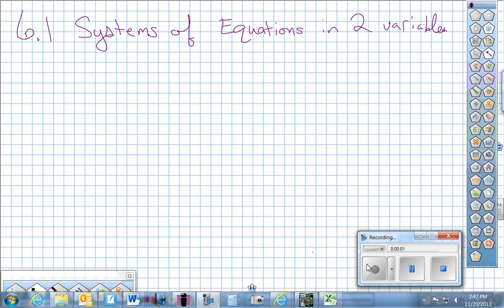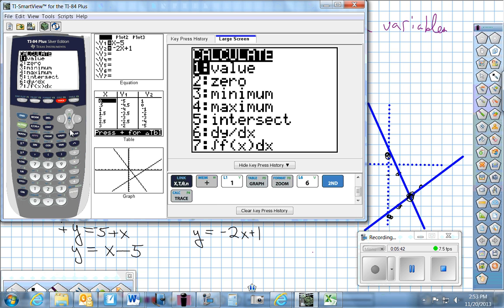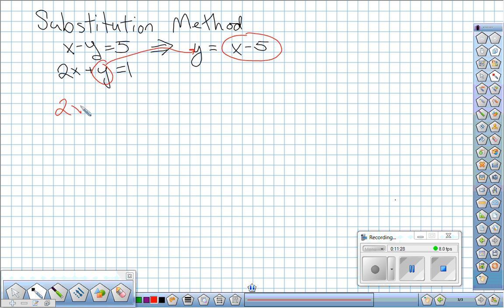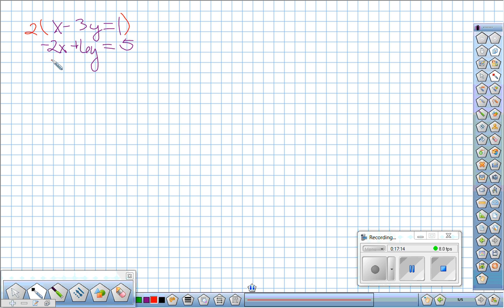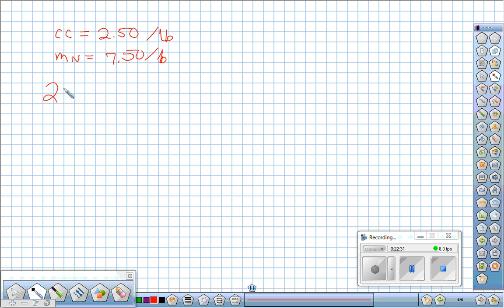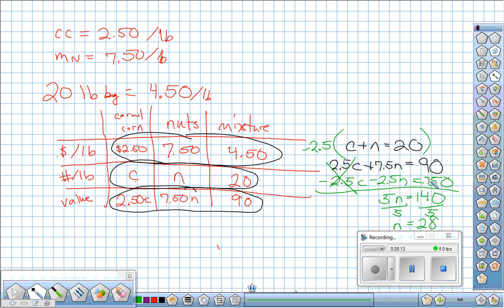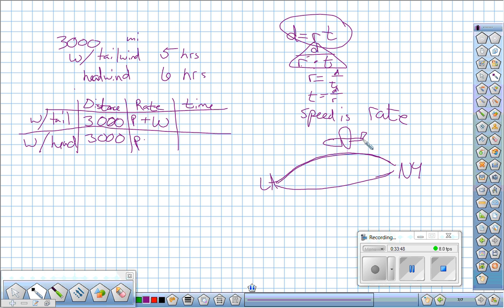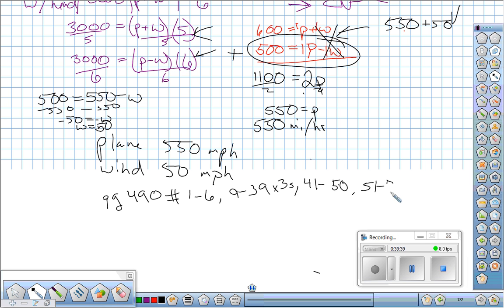6 1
Description